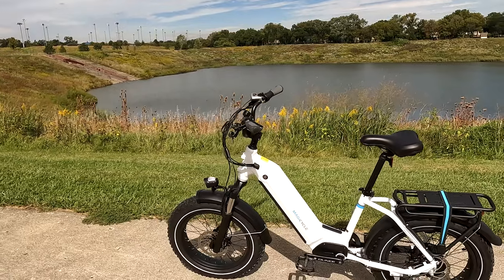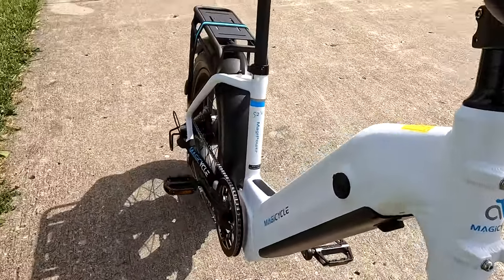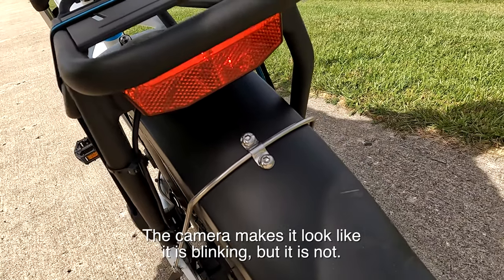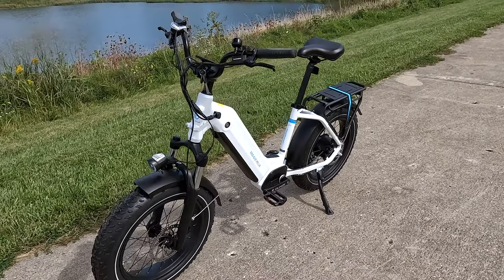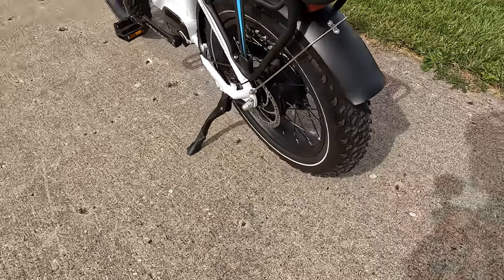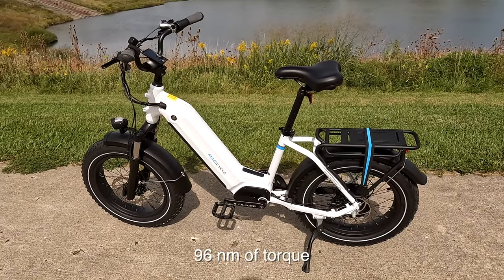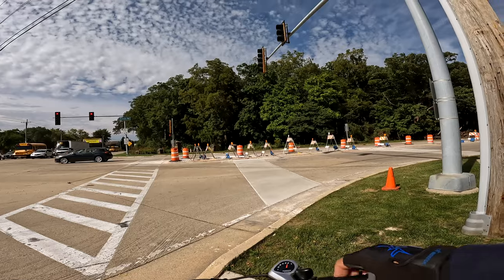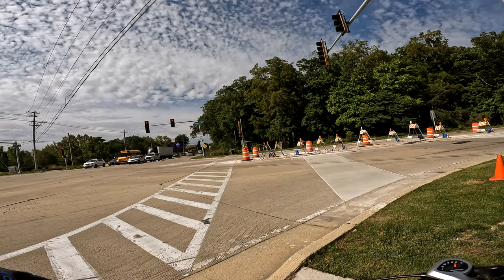Magicycle Ocelot Pro - Review And Test Ride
The long awaited Magicycle Ocelot Pro proves to be a winner!

Please use these links if you are interested in Vanpowers ebikes.

Visiting the Meebike website using this link helps my channel if you plan to purchase an ebike.

Outdoor Master - Gem Helmet with Mips

Chest Strap Harness Mount for GoPro and Point & Shoot Cameras (the one that I use on my videos)
4mm Park Tools Hex Wrench
5mm Park Tools Hex Wrench